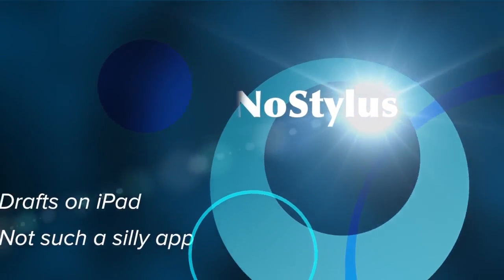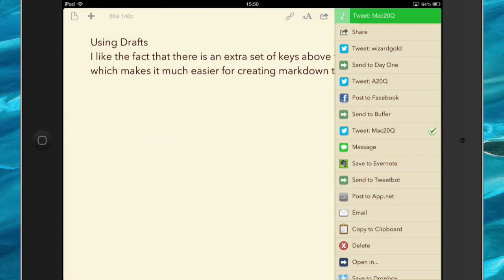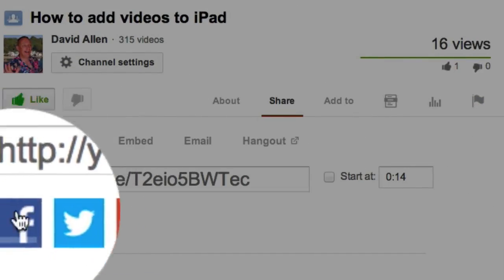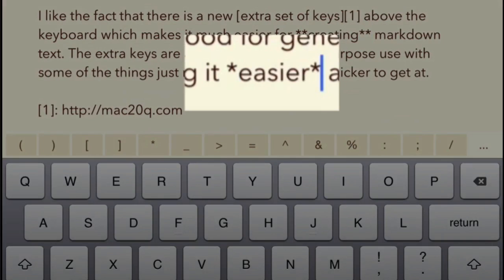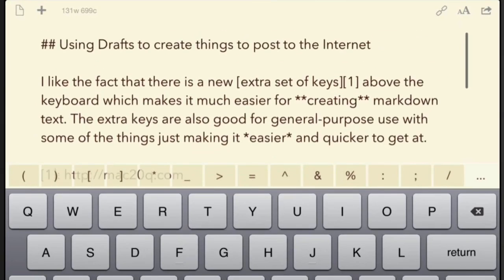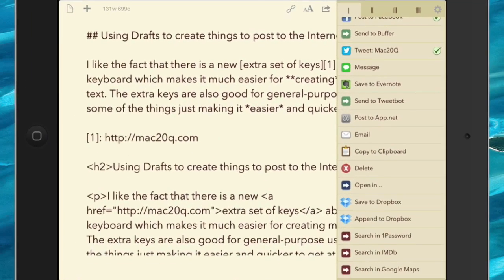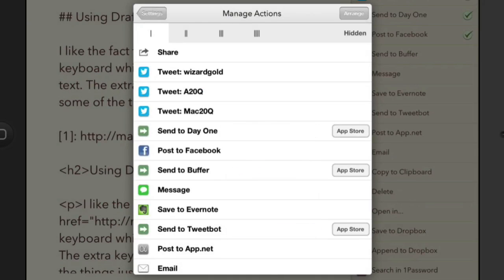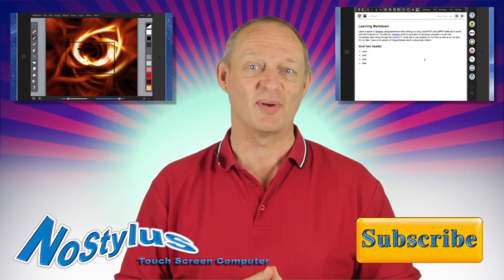Drafts Pt1 - Text Entry A new way of thinking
- When I first heard about the application Drafts I thought it was quite silly. Why would you want to put another layer in between yourself and where you really want the text to go to? Then after using it for a while, the way that I think about it has changed significantly. This is because many times I had to some text that can be repurposed for other uses and places. I might write a short, smaller than 140 characters piece that will go to Twitter, extend it out to just under 256 characters and then post that to the ADN and then I might even add even more to it and post up to Facebook.

The application for iOS Drafts as a number of hooks into other services and applications on your iPad or iPhone. As well as being able to send out directly into Twitter is also possible to send to your twitter client and for me that is Tweetbot. The good thing about sending to Tweetbot is as I can add extra information in the form of tags, images and location.

I also use the application Drafts because quite often something then I have posted to the social networks will also want to post into my journalling application, Day One. This will take me out of the application Drafts and then I can add extra bits and pieces as necessary. Other people, on the other hand will use the built-in hook which goes into a text file in Dropbox or use the feature which will send your text into a special notebook in Evernote in order to keep their journal.

Of course there will also be times when you have an idea for a note or some text and you haven't yet decided what it is that you want to do with it and drafts is just perfect for that. I find that quite often I will use the dictation service that you get with Siri in order to put the text into the text entry area. I am also quite pleased to see that there is an extra row of keys which are very useful for either for moving around within the text or for getting to special characters that you need quick access to, for example when writing in markdown syntax.